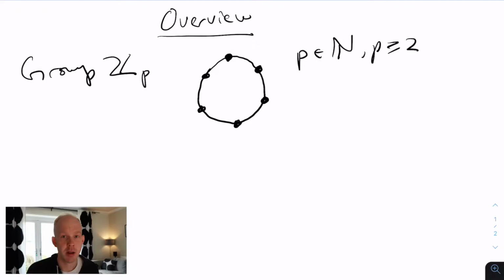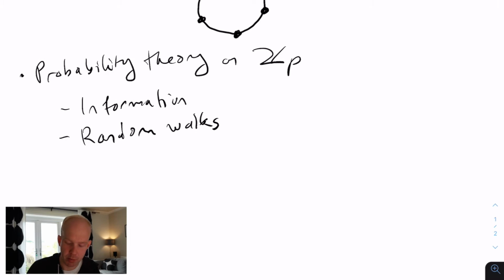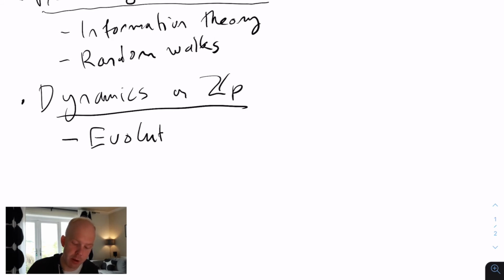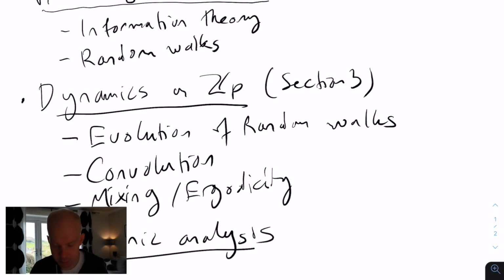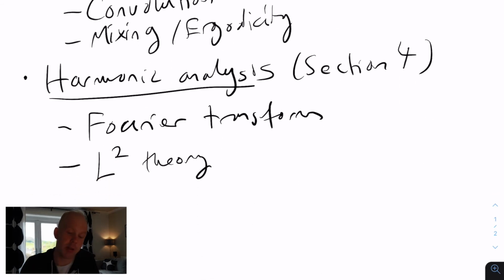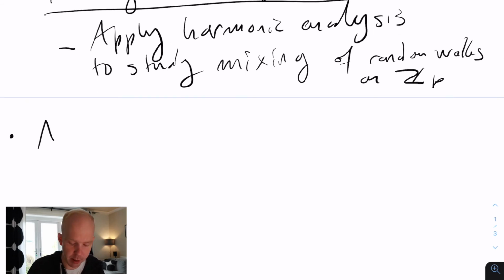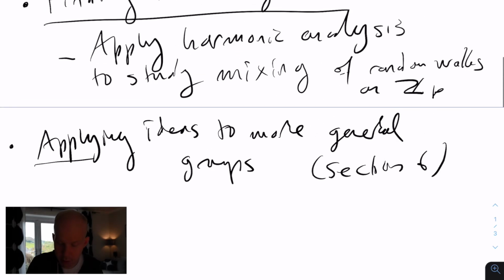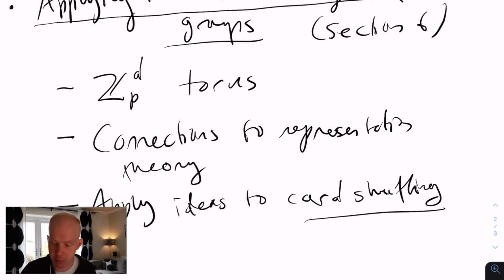Overview - Analysis, Random Walks and Groups